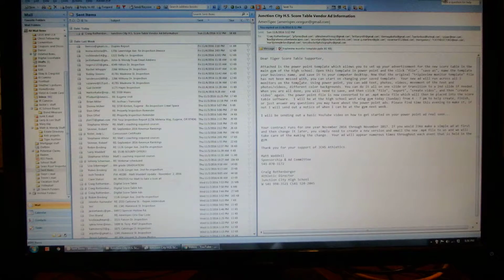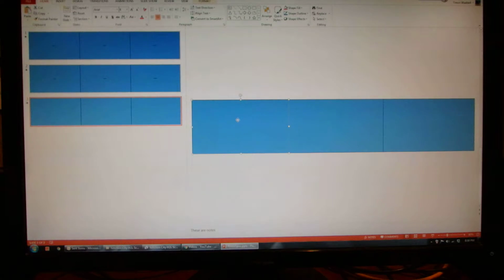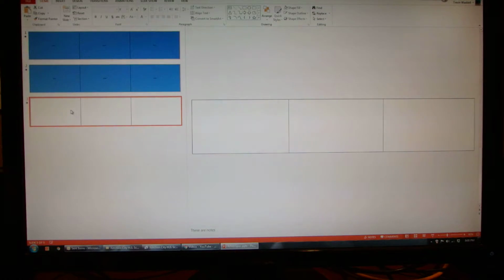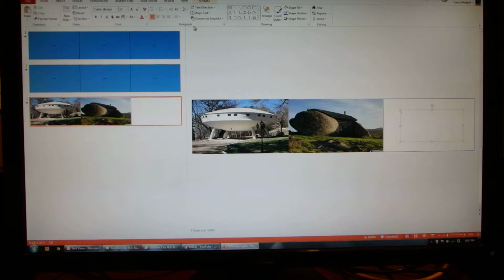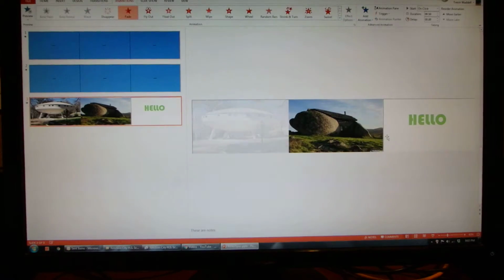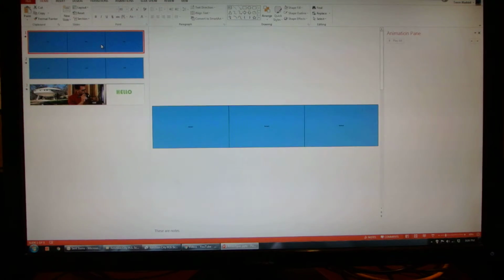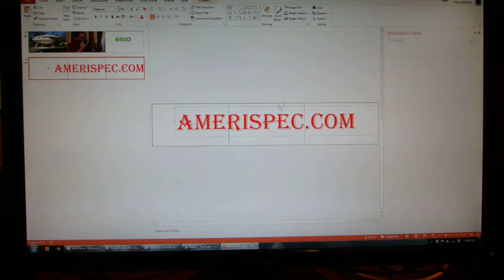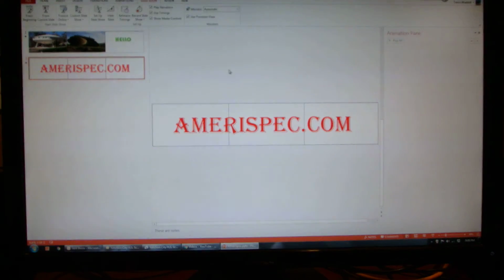Sideline Interactive Basic Ad Creation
Basic ad creation using power point and converting it to a .mp4 video file to be used in the Game Presenter Software.